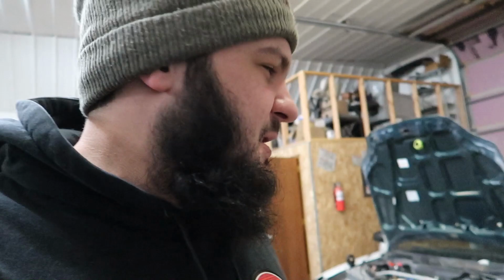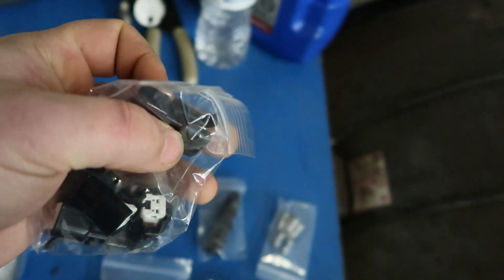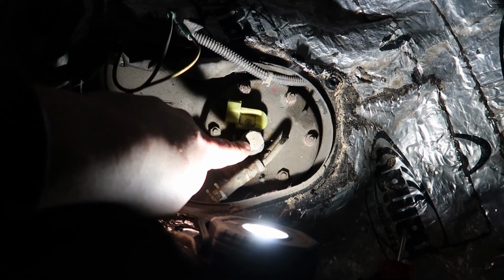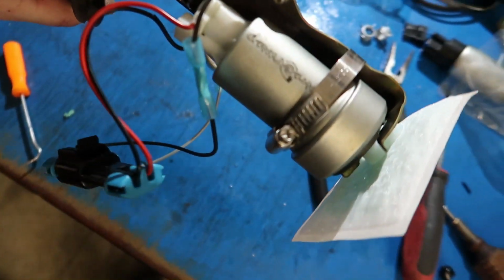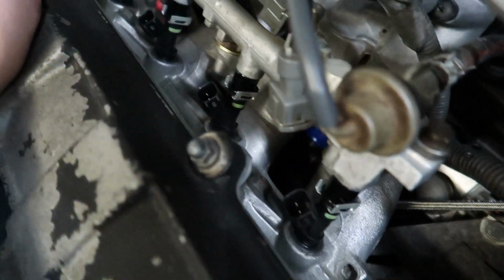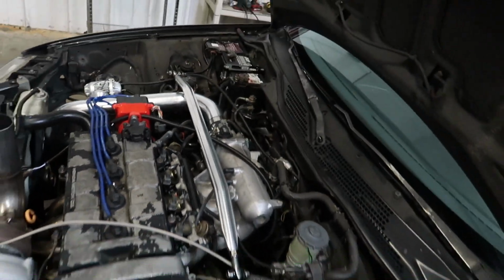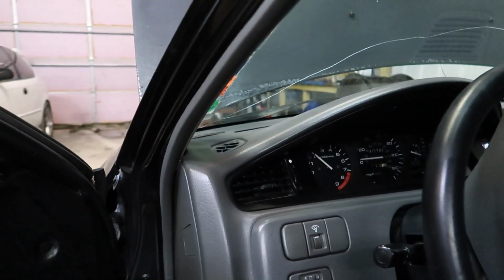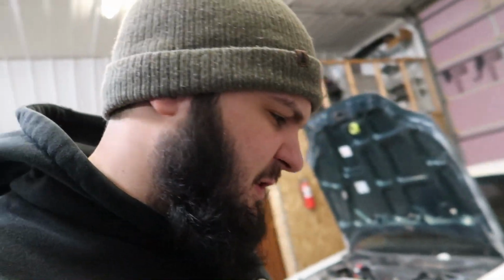Getting Big Turbo B18 Civic Ready For The Dyno With HunterTuned Fuel System!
Need A Turbo?
Hit me up for special pricing on any turbo you see :)